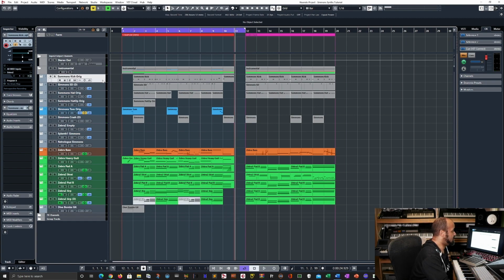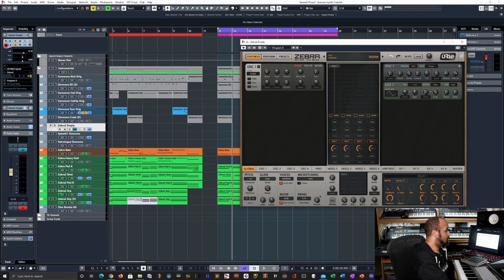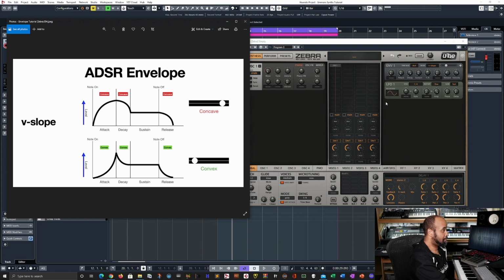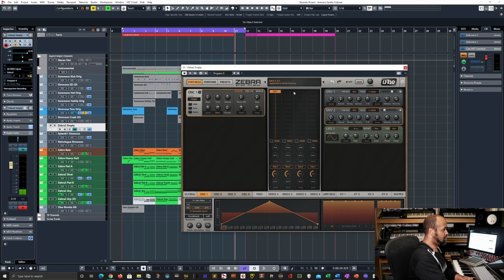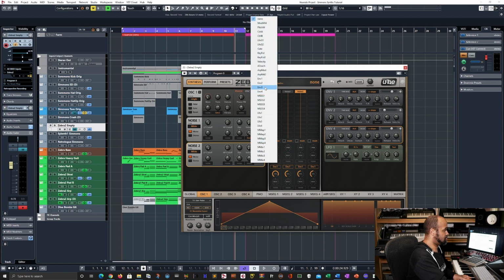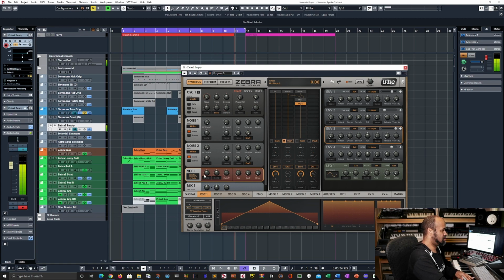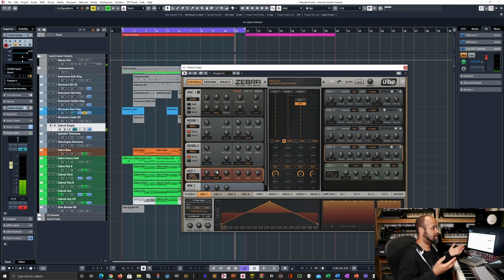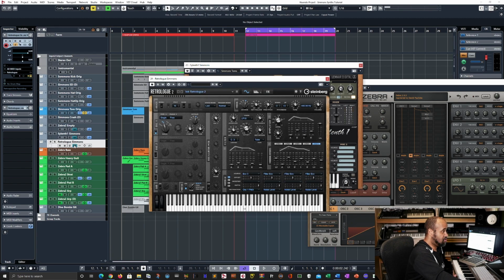Inside The Lab S2E1 Sounddesign | Zebra2 | Recreate The Simmons Drum Sound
Folks ! In this tutorial you will learn how to recreate the iconic 80's Simmons Drums tom sound using UHE-Zebra2.
You can apply the technique described here on any VST Synth. If you are a fan of the 80's sound, this is a good place to be.

▼▼▼TIMESTAMPS▼▼▼
0:00 - Intro
1:28 - Demo song
3:38 - Envelopes
8:44 - Building the damn thing
13:52 - Adding a filter
18:43 - Adding effects
20:25 - Use any synth
21:40 - JAM
22:55 - Outro